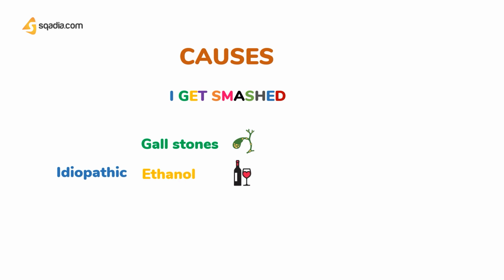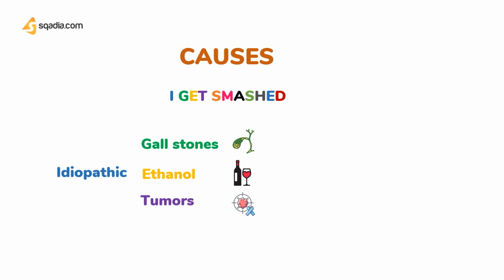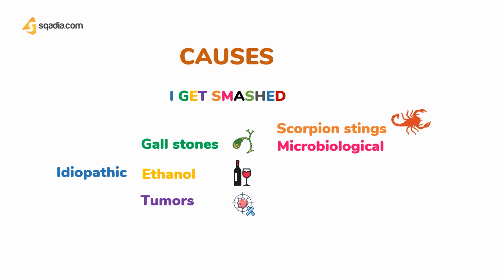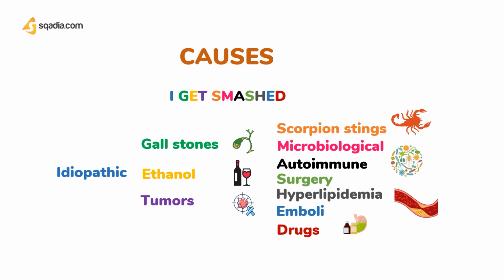Pancreatitis | Etiology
sqadia.com gives you a lecture on pancreatitis. We have made it possible for you to learn medicine in an easy and effective way so do watch this Gastroenterology video till the end.

▬ 📌 Pancreatitis
In simple words, Pancreatitis is associated with an inflamed pancreas. It can be divided into two types:

👉 Acute
 It is a sudden inflammation that lasts a short time. It can range from mild discomfort to a severe, life-threatening illness. Most people with acute pancreatitis recover completely after getting the right treatment.

👉 Chronic
It is a long-lasting inflammation. It most often happens after an episode of acute pancreatitis. Another top cause is drinking lots of alcohol for a long period of time.

Factors that contribute to pancreatitis include:
🔹Autoimmune Diseases
🔹Alcohol Consumption
🔹Infections
🔹Gallstones
🔹Medications
🔹Metabolic Disorders
🔹Surgery
🔹Trauma

▬ 📌 Pancreatitis Clinical Features
The symptoms of chronic pancreatitis are like those of acute pancreatitis. But you may also have:
🔸Constant pain in your upper belly that radiates to your back. This pain may be disabling.
🔸Diarrhea and weight loss because your pancreas isn’t releasing enough enzymes to break down food.
🔸Upset stomach and vomiting.

▬ 📌 Pancreatitis Investigations
To diagnose acute pancreatitis, your doctor tests your blood to measure two digestive enzymes: amylase and lipase. High levels of these two enzymes mean you probably have acute pancreatitis. They’ll also test your blood for white blood cells, blood sugar, calcium, and liver function.

▬ 📌 Pancreatitis Management
If you have an attack of acute pancreatitis, you may receive strong drugs for pain. You may have to have your stomach drained with a tube placed through your nose. If the attack is prolonged, you may be fed and hydrated intravenously (through a vein).

You’ll probably need to stay in the hospital, where your treatment may include:
🔹Antibiotics if your pancreas is infected
🔹Intravenous (IV) fluids, given through a needle
🔹Low-fat diet or fasting. You might need to stop eating so your pancreas can recover. In this case, you’ll get nutrition through a feeding tube.
🔹Pain medicine